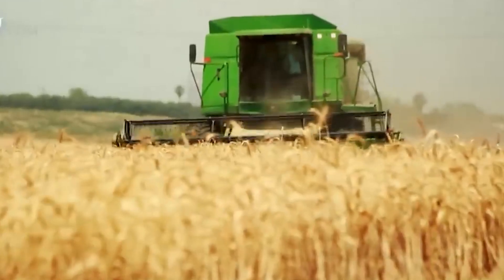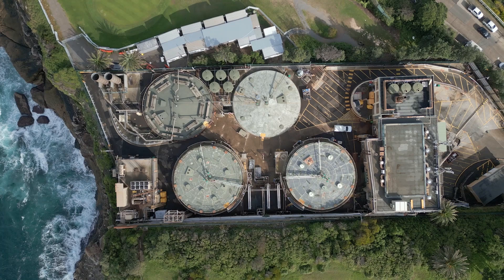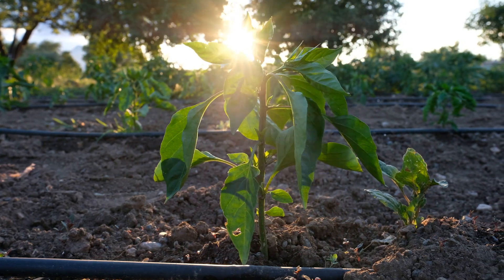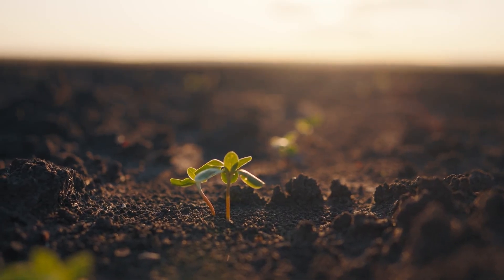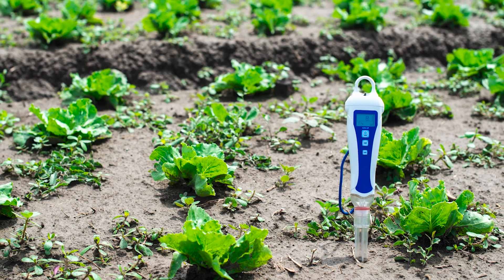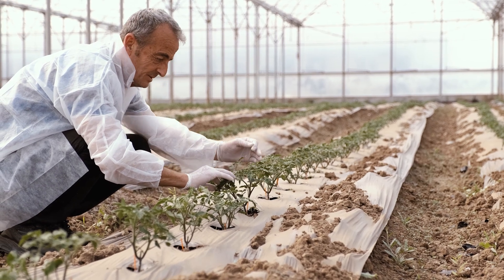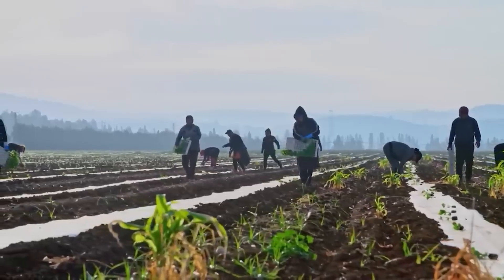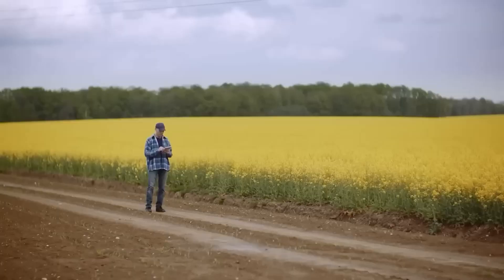How Israeli Agriculture Is Revolutionizing Global Food Supply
After Israel invented this technique, it became a leader in agriculture. Netherlands shocked

"Israel has become a global leader in agriculture, transforming its challenging landscapes into some of the world's most productive farming areas. With innovative techniques tailored for one of the driest regions on Earth, Israel has mastered ways to efficiently use water, improve crop yields, and pioneer advanced farming technologies. Today, we explore the cutting-edge agricultural methods that continue to shape Israel's agricultural future and inspire nations worldwide."

"One of the secrets behind Israel's agricultural success is its ability to manage its most precious resource-water. In a region plagued by drought, where water is scarce and every drop counts, Israel pioneered drip irrigation. Developed by Netafim in the 1960s, this technique delivers water directly to the plant roots, minimizing waste and maximizing crop yield. With drip irrigation, water is precisely measured and controlled-boosting productivity by as much as 50% compared to traditional irrigation methods. Today, over 60% of the country's farmland uses this method, setting a global example for water efficiency in agriculture."

"Israel didn't just revolutionize irrigation-it transformed its deserts into thriving agricultural landscapes. The Negev Desert is a prime example: once barren and unproductive, it now houses vast fields yielding crops like tomatoes, peppers, and herbs. Thanks to Israel's innovative technologies like drip irrigation, even the most arid land can now grow food. Over decades, Israel's agricultural engineers perfected systems that not only sustain but rejuvenate the desert environment. Today, the Negev is one of the world's most inspiring agricultural stories, proving that with the right technology, the desert can bloom."

"Israel's agricultural innovations have evolved far beyond traditional methods. Smart farming technologies are now revolutionizing agriculture. Using real-time data, Israeli farmers monitor crop health and optimize resources. Drones, scanning fields from the sky, gather vital data on crop conditions. Meanwhile, sensor-driven systems in the soil monitor moisture levels and temperature, allowing precise control over irrigation and fertilizer use. These advancements are reshaping how agriculture adapts to climate changes."

"Another groundbreaking achievement came with agricultural biotechnology. In 1994, Israel developed the first genetically modified tomato, resistant to pests, marking a major turning point in crop production. Today, Israeli scientists are pioneering the development of crops that can withstand climate extremes, ensuring the nation's agricultural resilience even in the most challenging conditions."

"What's most impressive about Israel's agricultural success is how it has shared its innovations with the world. For example, in Sub-Saharan Africa, Israeli technologies like drip irrigation have transformed arid lands, helping millions of farmers combat the effects of climate change. In Latin America, Israel has partnered with local governments to boost food security in rural areas, dramatically increasing crop yields and conserving precious water resources. From Asia to the Middle East, Israeli expertise is helping countries overcome water scarcity, with farmers implementing sustainable agricultural practices to ensure long-term resilience. As the global population continues to rise, the need for these cutting-edge agricultural techniques will be even more urgent, particularly in regions already facing water and food shortages."

"Israel has proven that in the harshest environments, innovation can transform challenges into opportunities. As the world faces rising food insecurity and climate change, Israel's success offers valuable lessons on sustainable and high-tech farming practices."